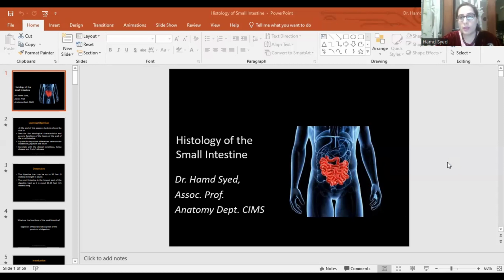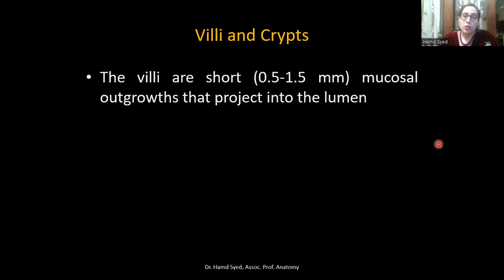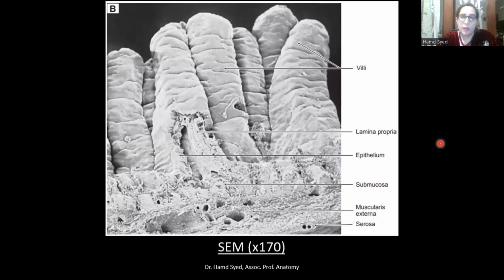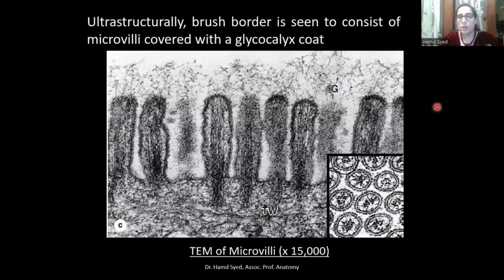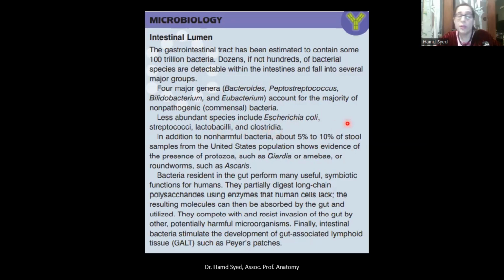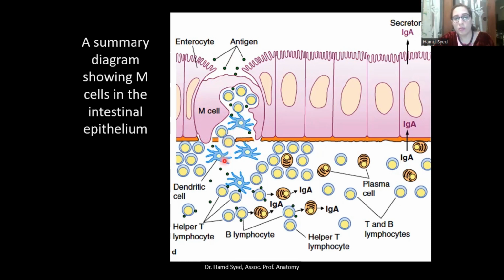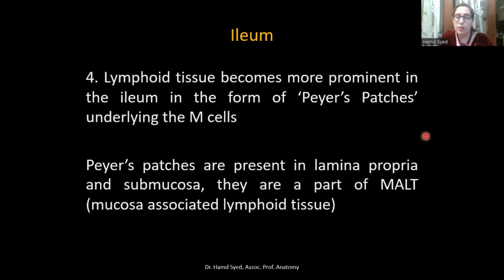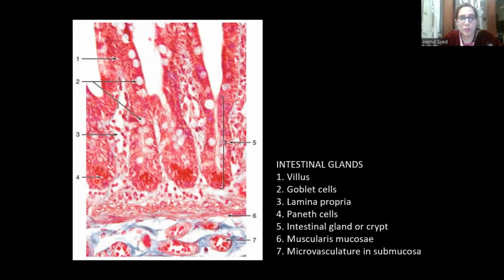Histology of the Small Intestine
Basic functional histology of the small intestine described on photomicrographs with emphasis on the differences between duodenum, jejunum and ileum. (3D digital model of Goblet Cell- acknowledgement of little_doxie_girl)